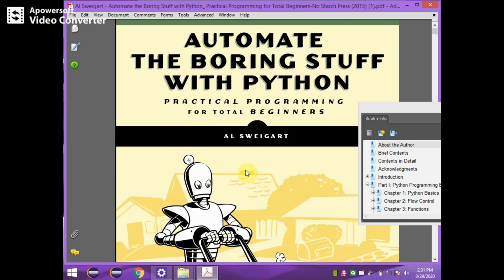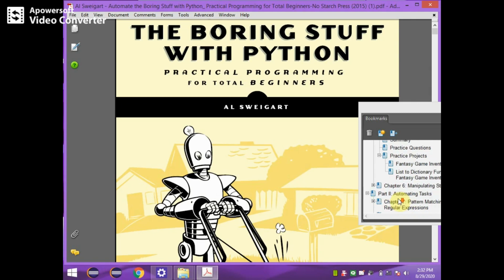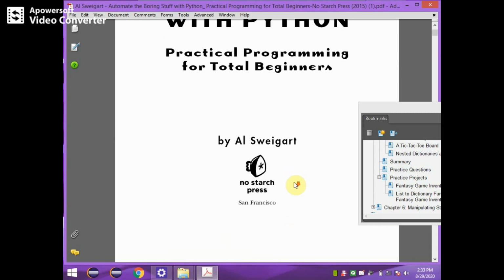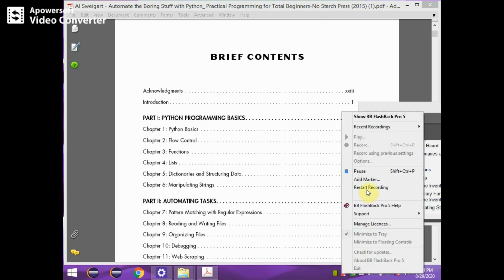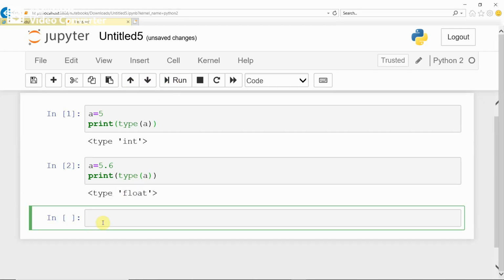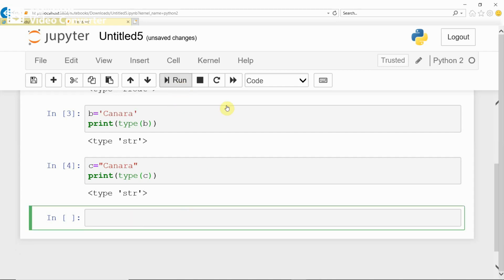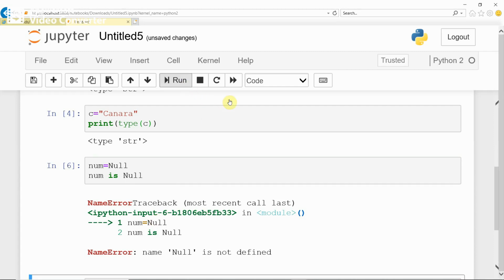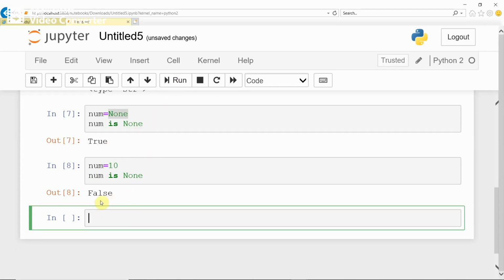VTU PYTHON 18CS55 M1 L2 PythonBasics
Introduction to Python & Python Elements